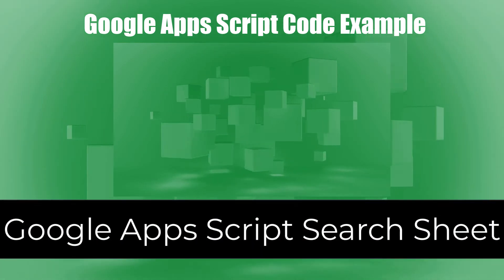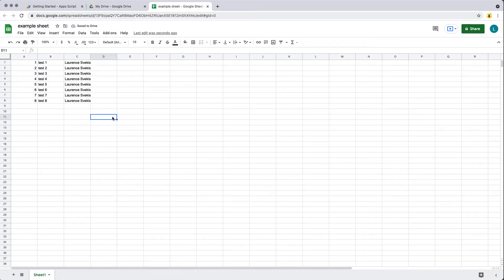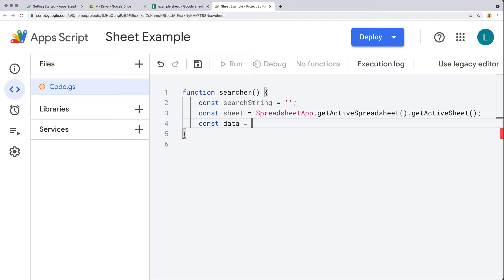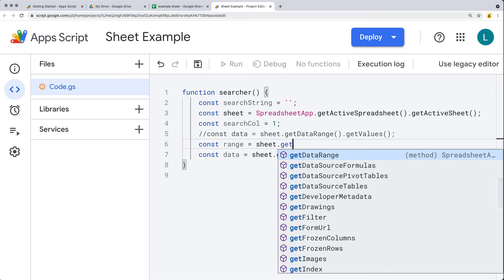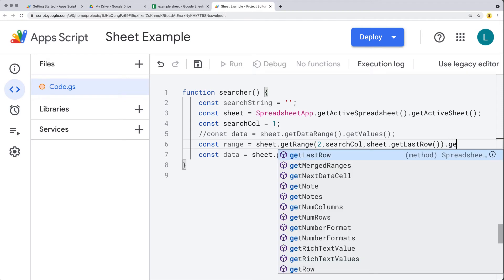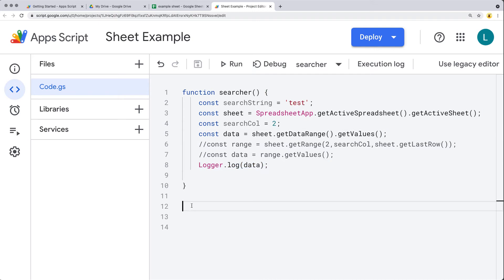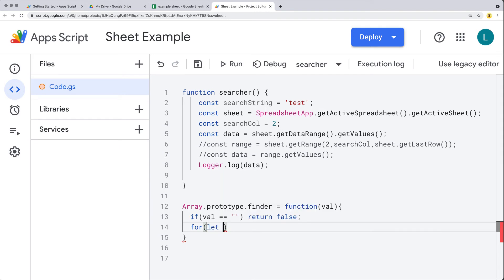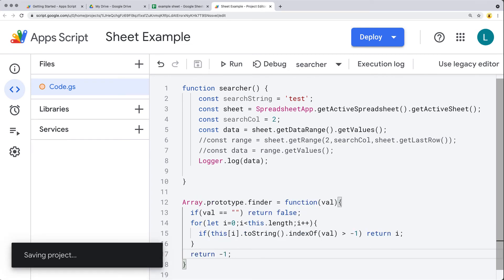Google Apps Script Search Sheet Get cell data with Google Sheets select column data or entire sheet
Google Apps Script learn how to create a script to get data from your Google Sheet cells.